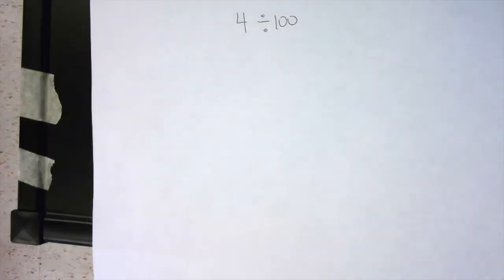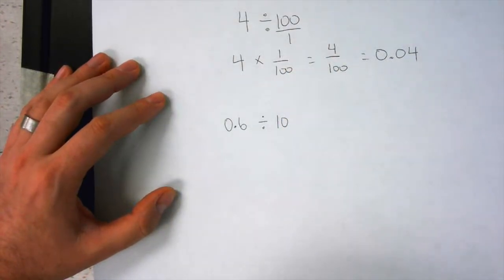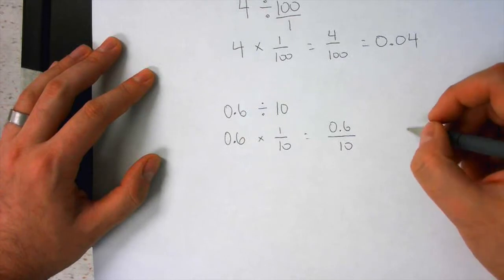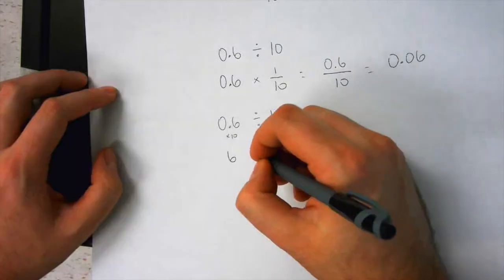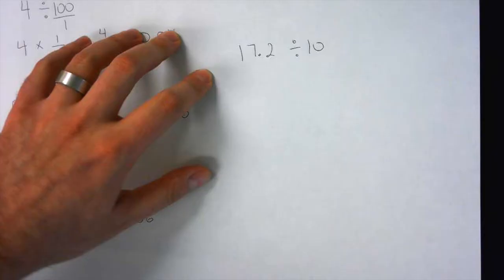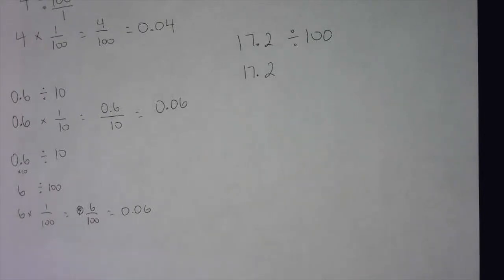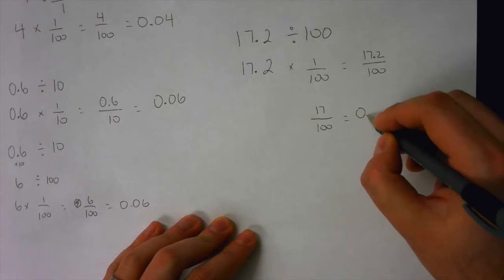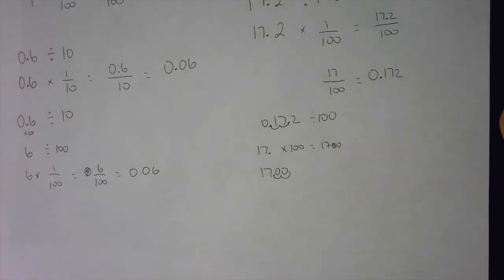Dividing Fractions Part 2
The second video